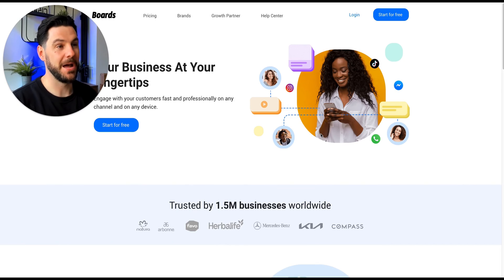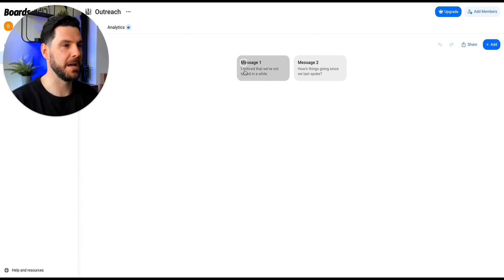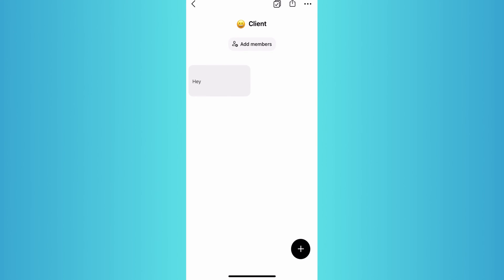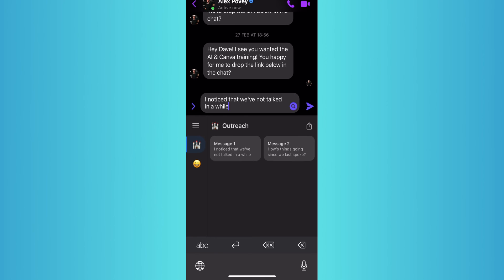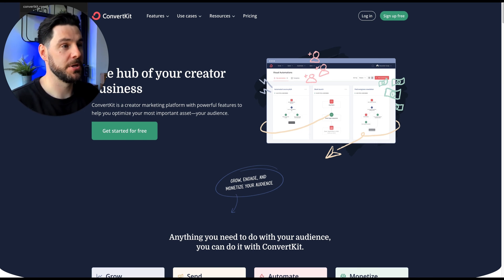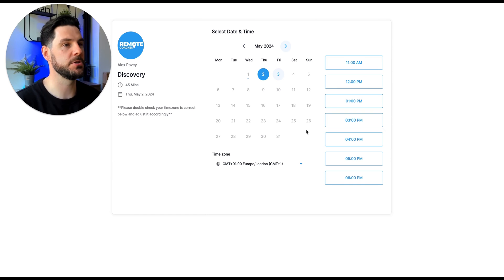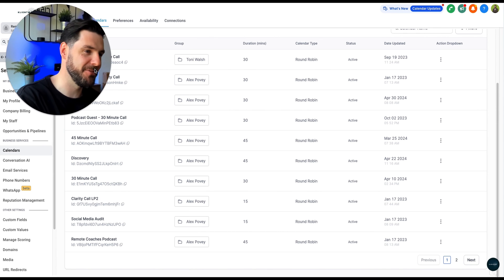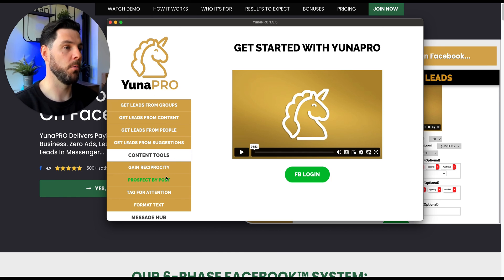4 Ways To Automate Your Online Fitness Business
If you're curious about how we help personal trainers, health & fitness coaches build online businesses - the following link will explain everything...

ABOUT THIS VIDEO:

Running an online fitness business requires to manage several departments and spin lots of plates. You are the online coach, the marketing, the salesperson and so much more.

So time is a valuable resource and by using software and automation we can save save time and become more efficient which will ultimately allow you to grow your online coaching business.

After working with hundreds of online personal trainers and testing out so many different pieces of software that I have lost count, I am going to share with you 4 tools that you could use in your online coaching business to save you time and money.

I dive into call scheduling, email marketing, Facebook Marketing and messaging.

Tools

1. ★ FREE AI Business Audit Call